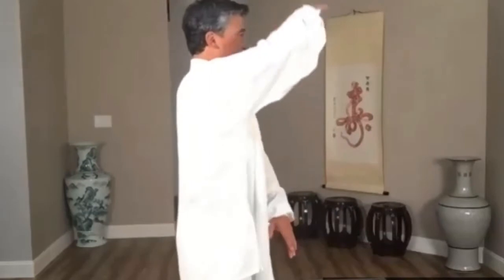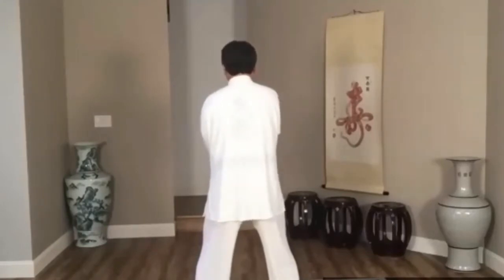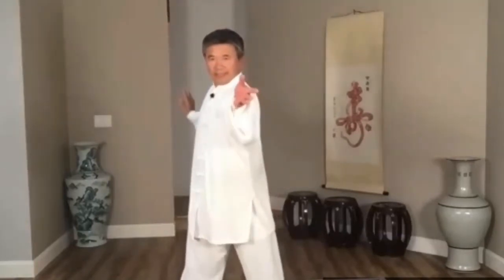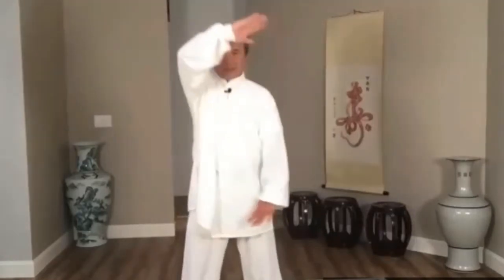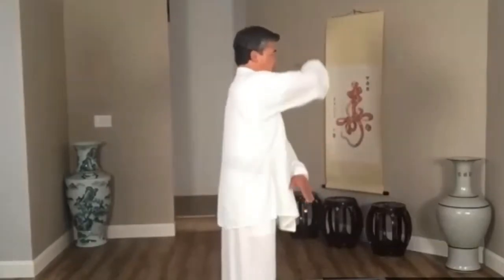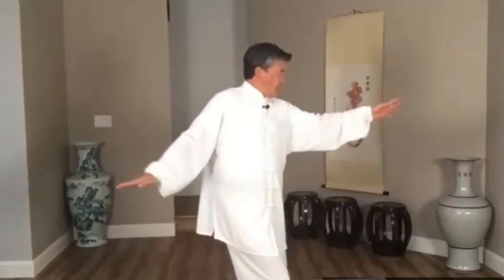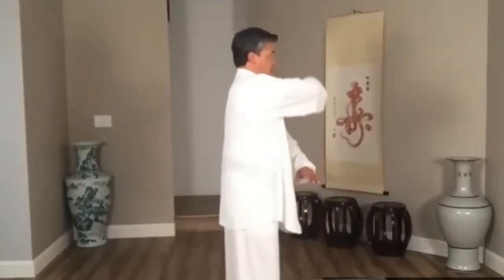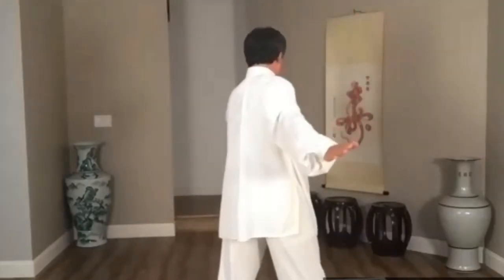Taichi for Energy with Master Guang 05 - Upper Body Coordination